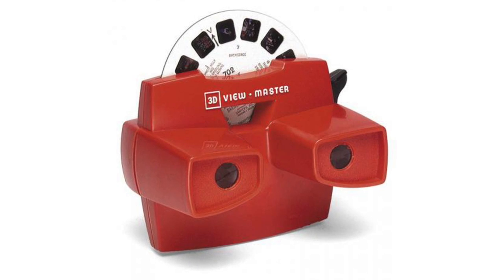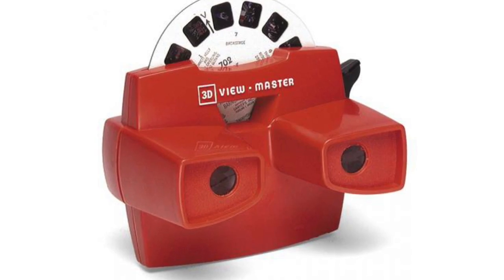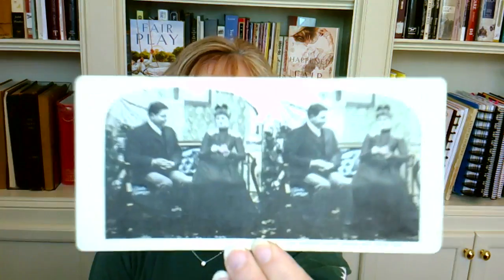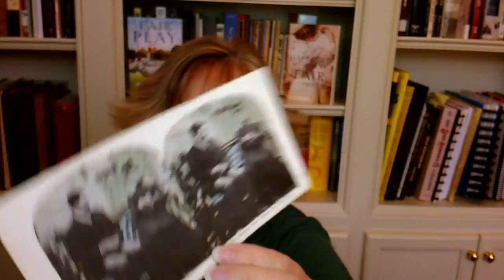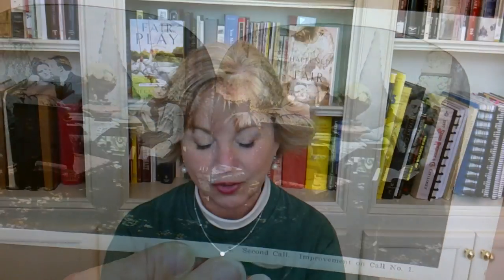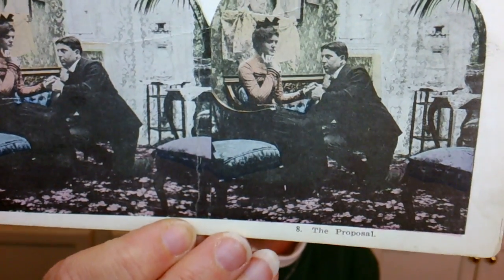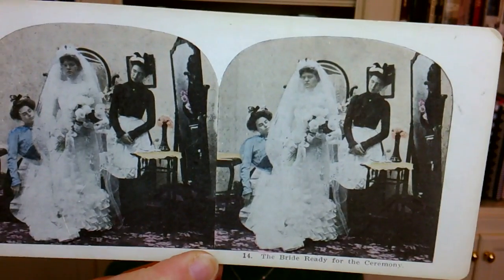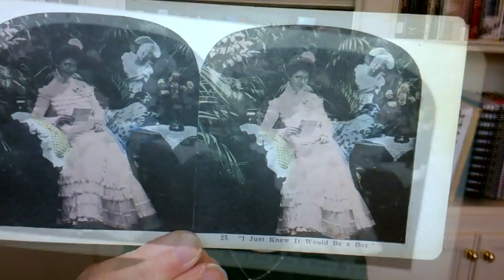Juicy DeeTales: A Stereoscope Demo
Bestselling author Deeanne Gist demonstrates how a Victorian stereoscope works. She features a stereoscopic card series on Victorian courting rituals. Things were pretty different back in the day!